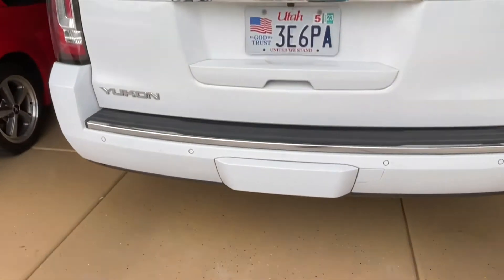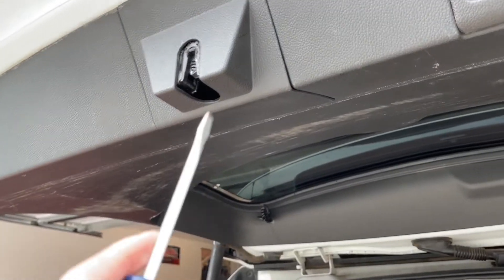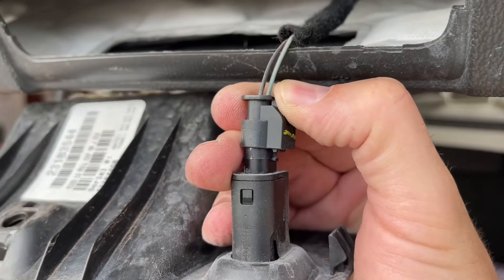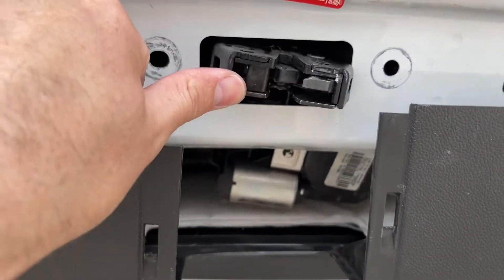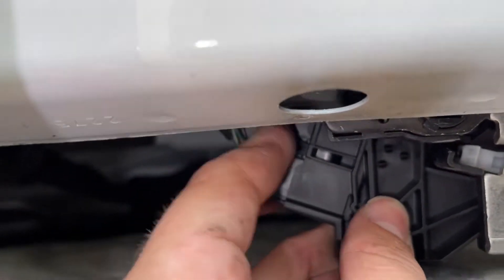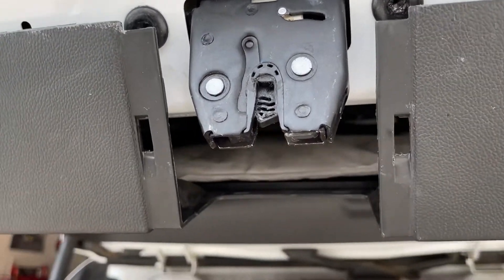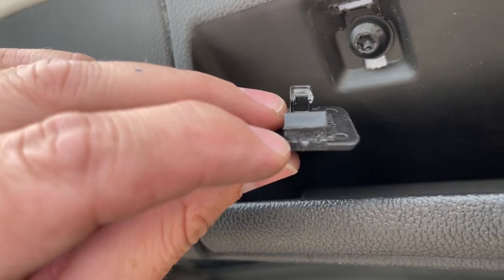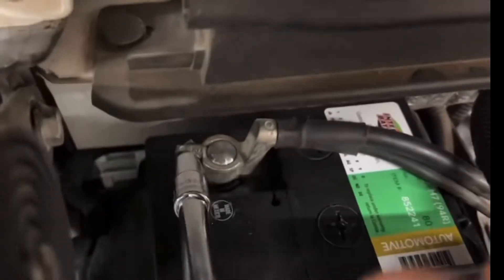Electronic Lift Gate Latch Replacement Yukon, Tahoe, Suburban, Escalade 2015-2020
Yukon playlist Yukon / Tahoe / Suburban / Escalade Owner’s manual Bells &  whistles

Lift gate latch actuators sold here (verify compatibility)